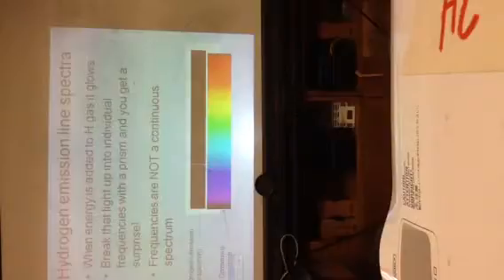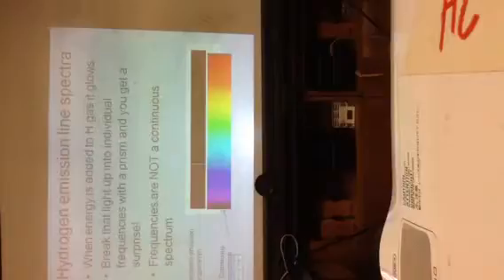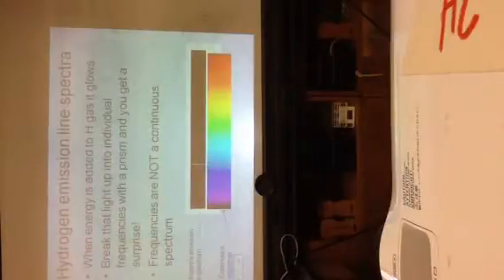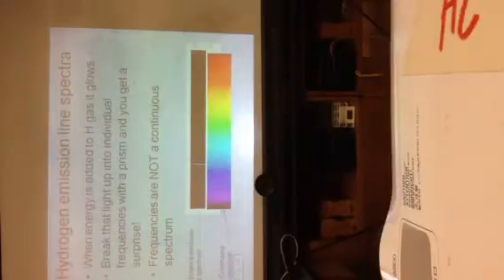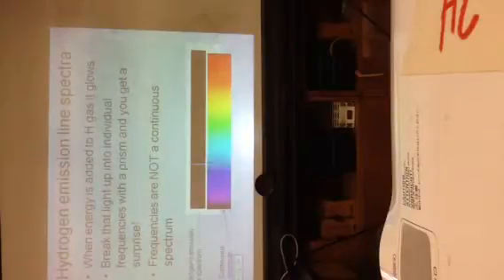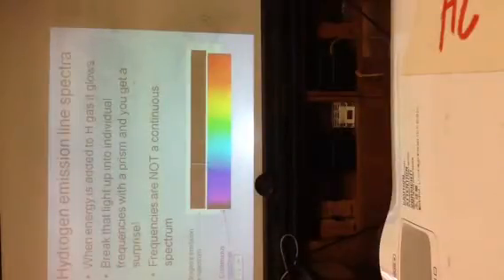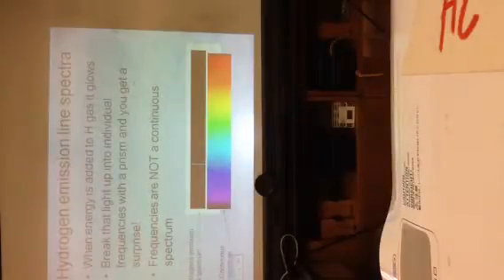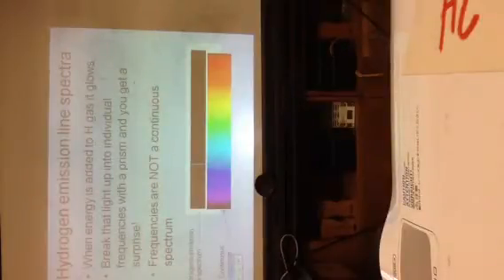Chemistry 9/24/13 atomic history lecture part 5 (ground vs.